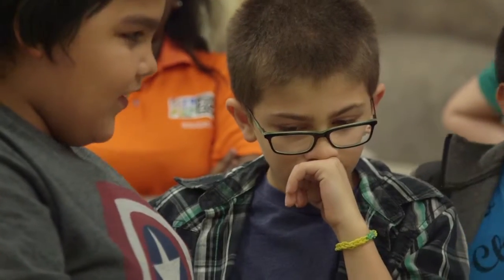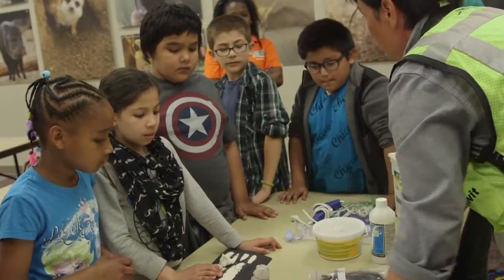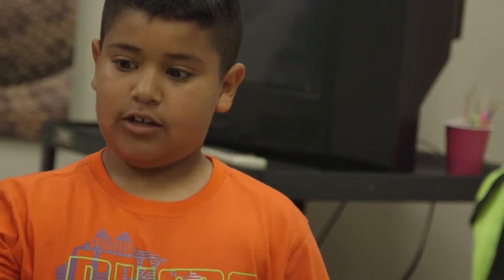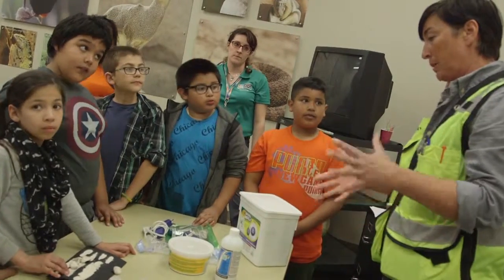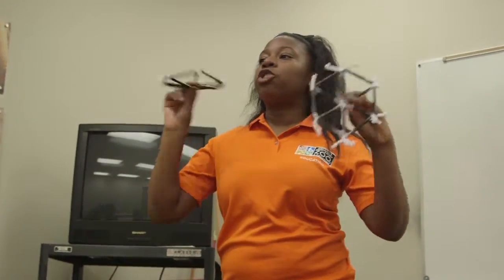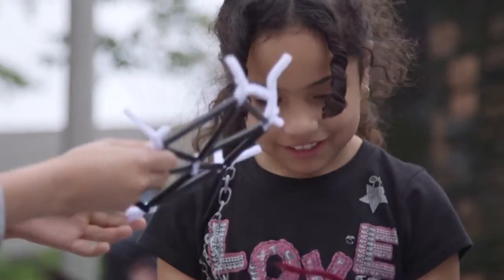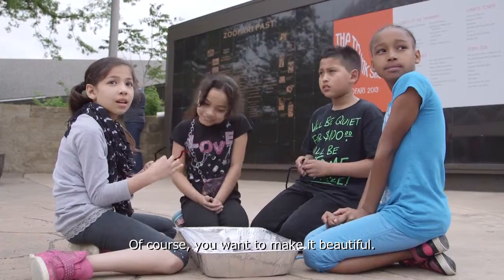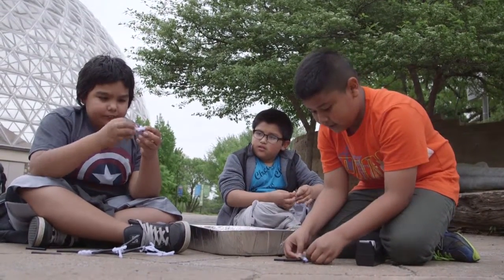Building An Animal Enclosure Activity Overview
In this activity, youth are designing an animal enclosure as part of a project-based learning activity.